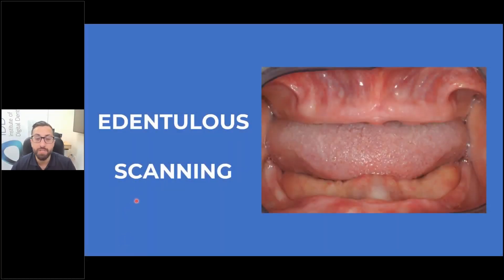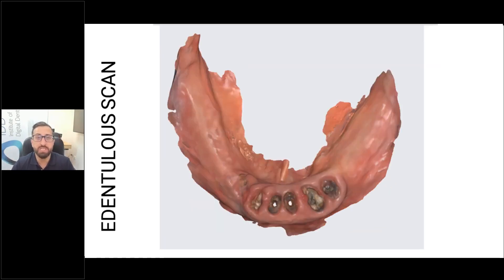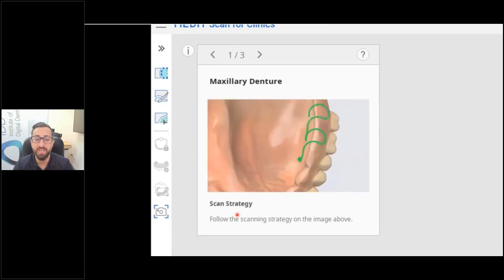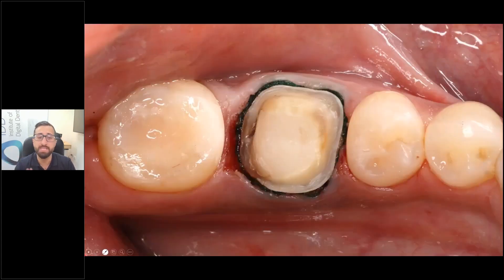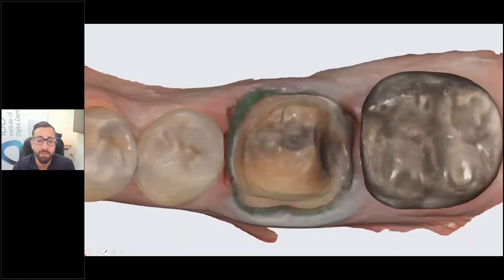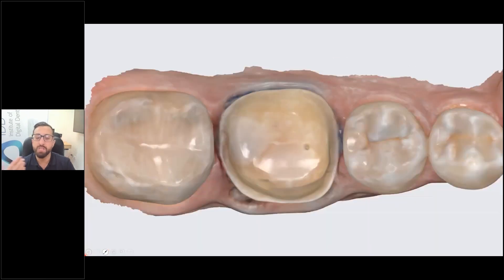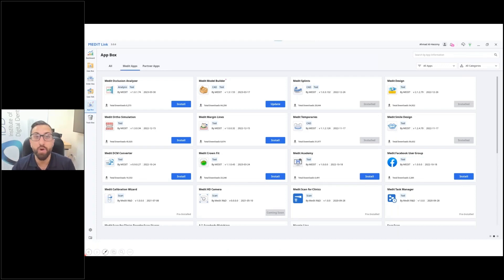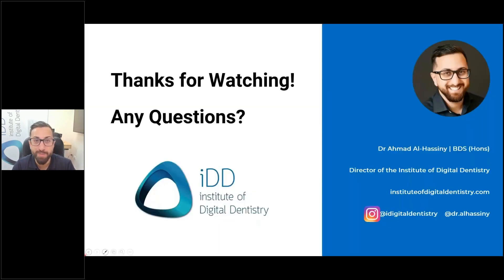Medit Webinar: Edentulous scanning (Dr. Ahmad Al-Hassiny)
This video is part of "Medit Webinar: Clinical Tips and Tricks to Ensure Perfect Scans (Dr. Ahmad Al-Hassiny)".

1. Edentulous scanning
2. Scanning goals
3. Learn the software